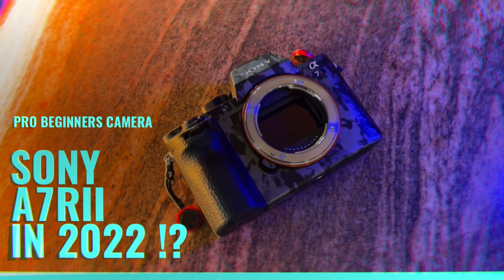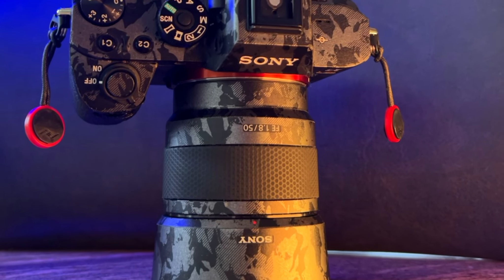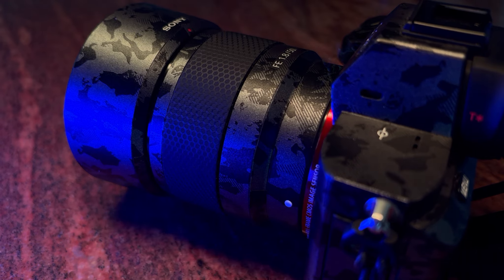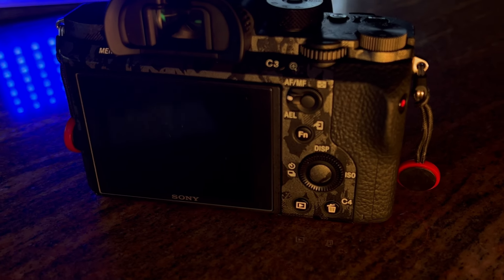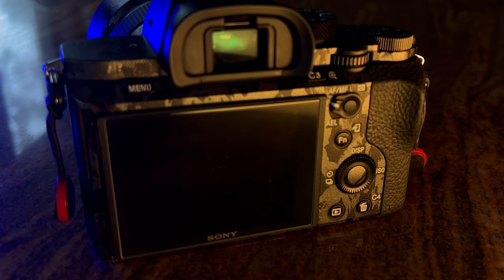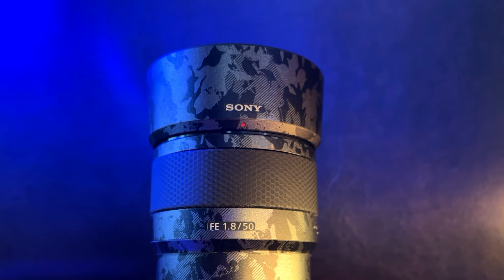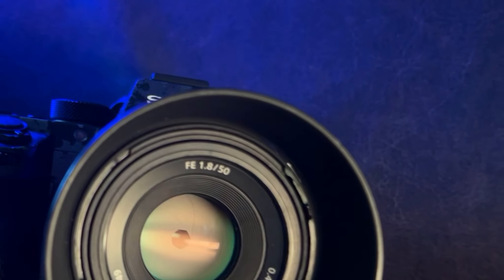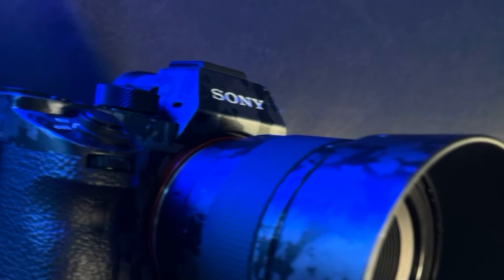The SONY A7RII in 2022 !? Buy or Not?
TOGETHER WE'LL COVER FIVE USEFUL REASONS WHY THE SONY A7Rll CAMERA COULD BE RIGHT FOR A BEGINNING PHOTOGRAPHER IN 2021. IS THE A7RII STILL A GOOD CAMERA OPTION FOR BEGINNERS IN 2022? IN THIS VIDEO WE TALK ABOUT THE BENIFITS OF GETTING A PROFESSIONAL AND HIGHEND USED CAMERA AS A BEGINNER. WHEN LEARNING PHOTOGRAPHY, IT IS NOT ABOUT HAVING THE LATEST GEAR BUT THE CORRECT EQUIPMENT FOR YOU!

MY GEAR:
SONY A7RII
SONY FE 50MM 1.8  FOR  SONY FULL FRAME
SONY FE 16-50MM 3.5-5.6  FOR APS-C

FOLLOW  @SBMVISUALS  ON IG